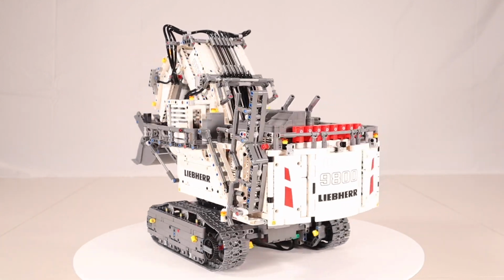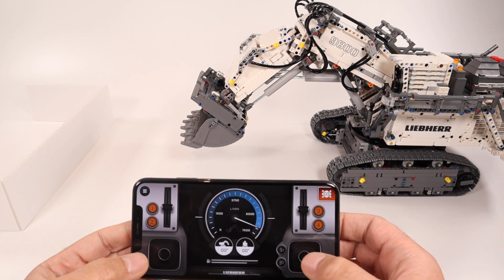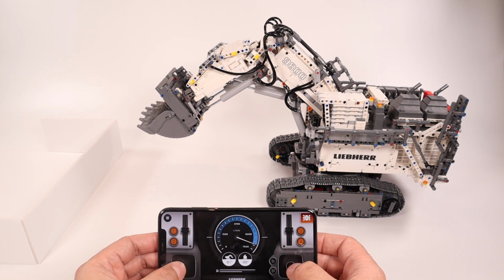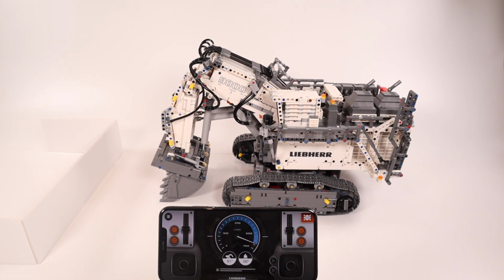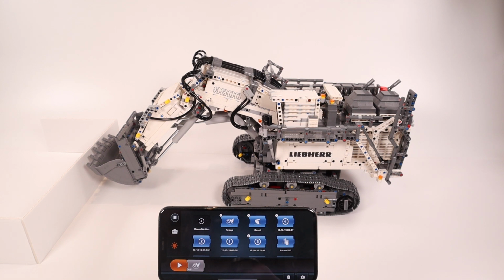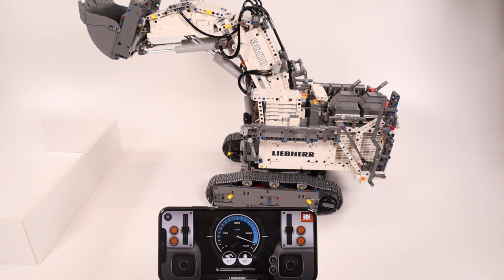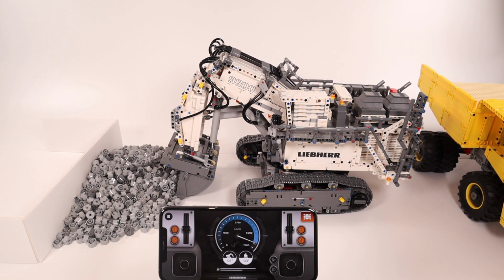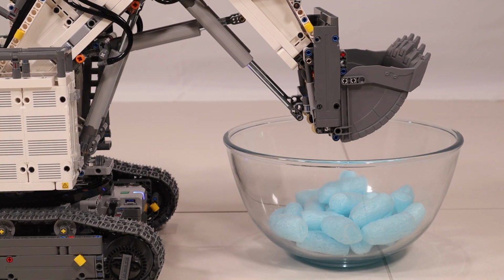LEGO Technic 42100 Liebherr 9800 Can You Dig It?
Check out the amazing new LEGO Technic 42100 Liebherr 9800 Excavator in use. Can you dig it?

I'll show you how to make a barrier to dig against, how to operate the controls, starting with the basics, onto custom functions and advanced techniques.

I'll look at 3 different materials for digging with and recommend one that is fun to use - then demo moving a huge stack of them with both the LEGO 42100 and my Mining Truck MOC!